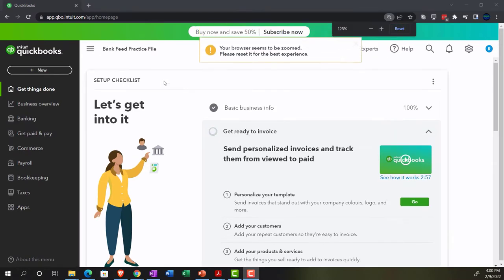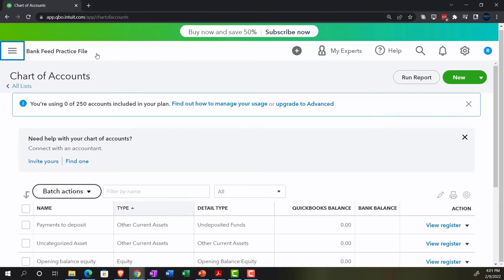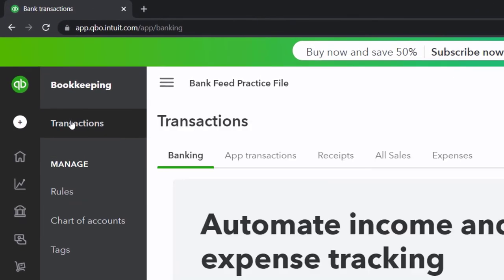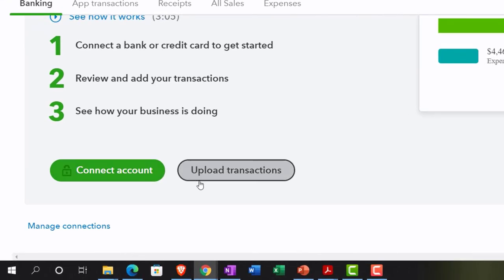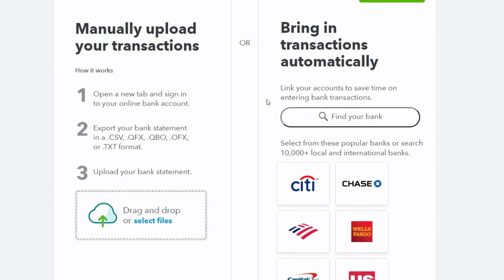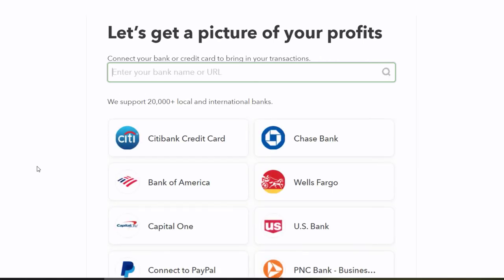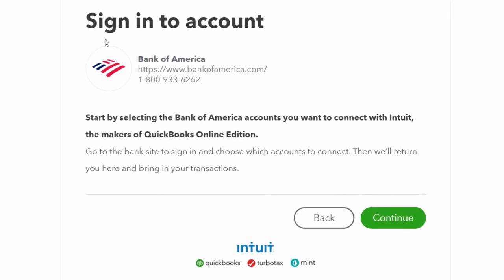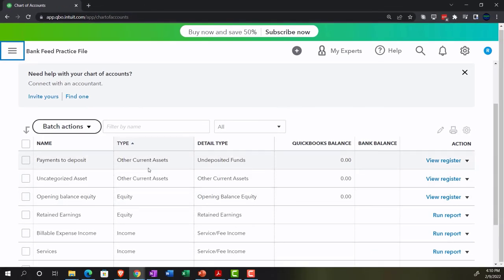Setting up Bank Feeds 320 QuickBooks Online 2022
Setting up Bank Feeds